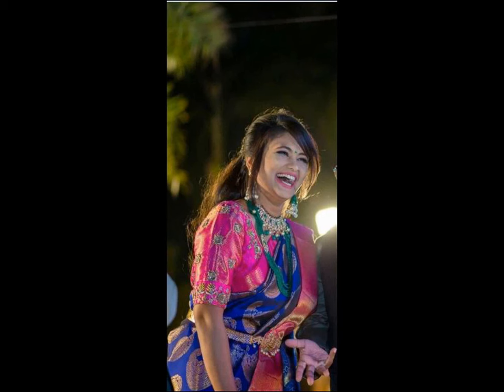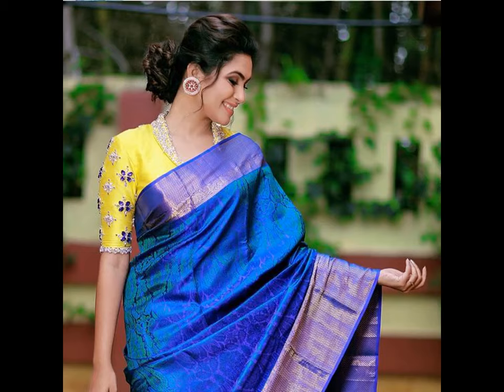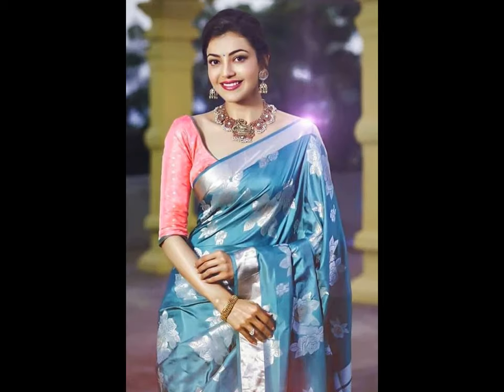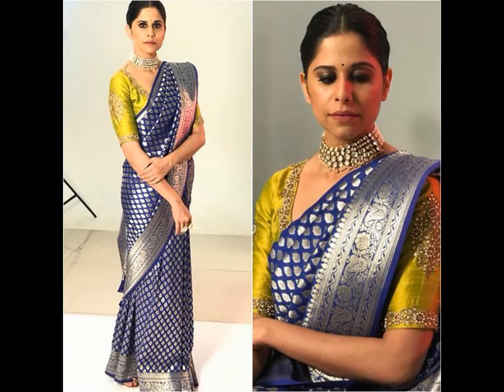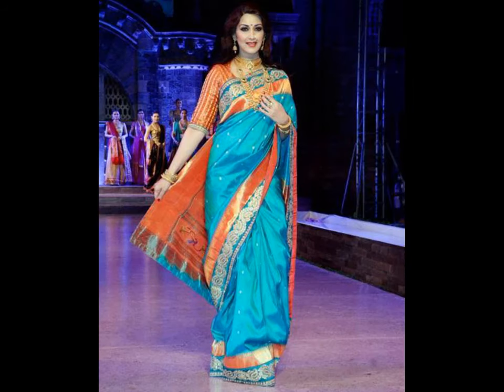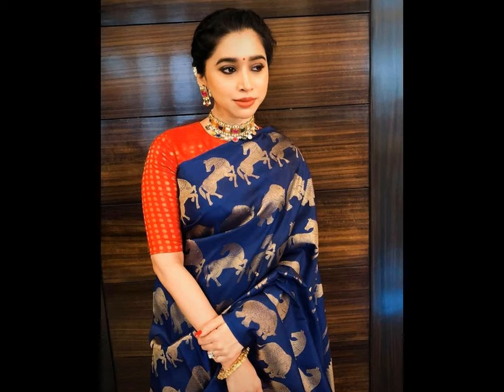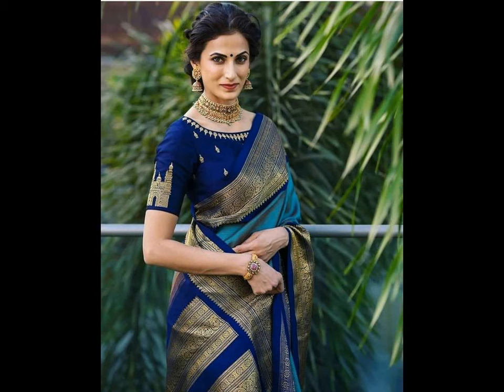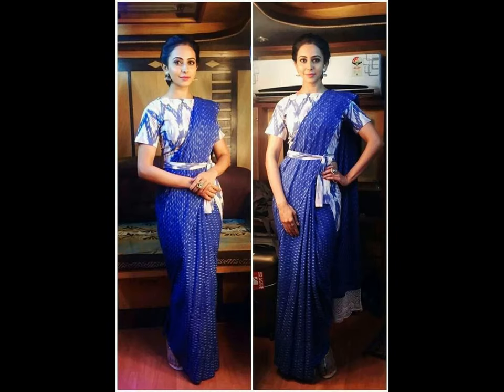Latest Contrast Blouses for Blue Sarees 2022|Latest Contrast Blouse Designs for Blue Saree 2022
English Version

TamilVersion

Telugu Version

contrast blouse ideas,contrast blouse designs,contrast blouse for blue saree,blue sare purple blouse,
contrast blouse designs for silk sarees,blue silk saree blue blouse,
blue silk saree blouse designs
blue silk saree with contrast blouse
blue silk saree makeup
blue silk saree matching blouse
blue silk saree collection
blue silk saree with red blouse
blue silk saree contrast blouse
latest blue silk saree blouses
blue silk saree with blue blouse
blue silk saree with green blouseblue saree
blue saree for haldi ceremony
blue saree makeup
blue saree matching blouse
blue saree blue blouse designs
blue saree matching jewellery
blue saree designs
blue saree collection
blue saree hairstyles